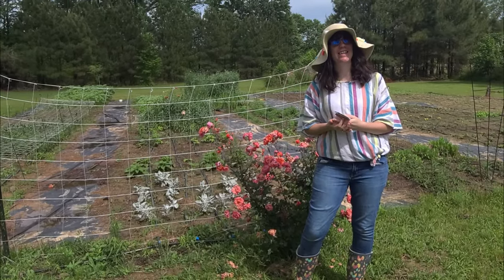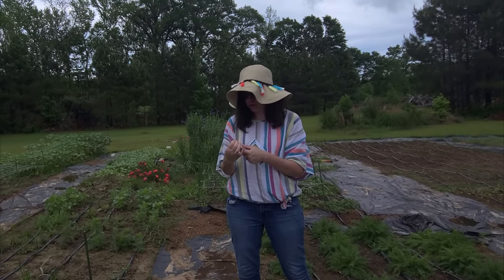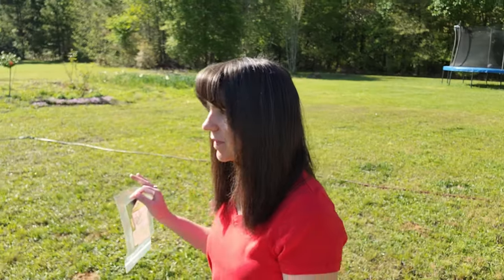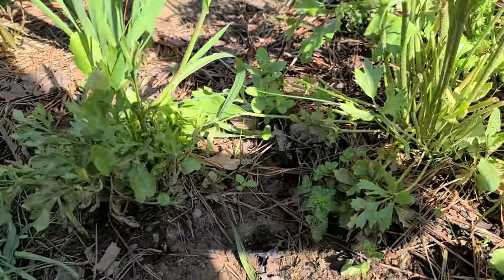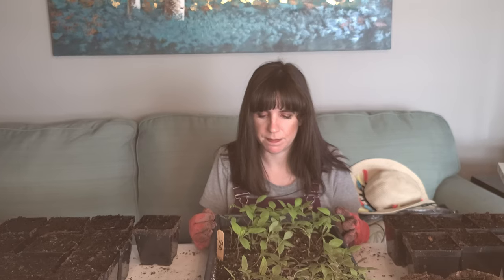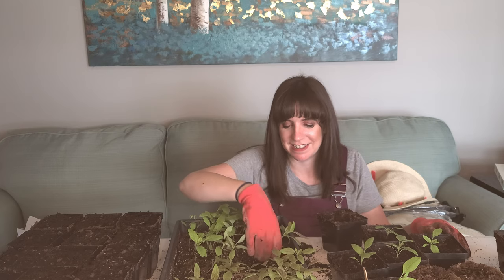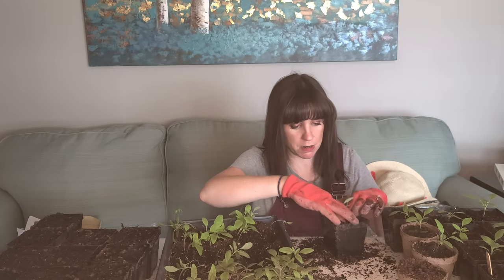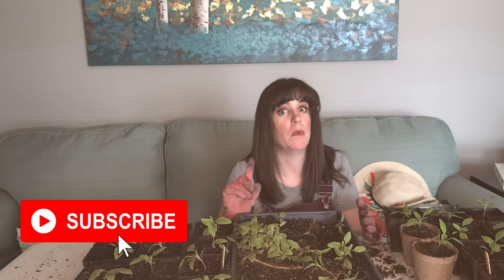Starting Amaranth, Good bugs, and eucalyptus in the ground at the Flower FARM!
This flower farm video is full of Amaranth, good bugs, and eucalyptus!
We'll be starting Coral fountain and Emerald tassels amaranth from seed and going up to first true leaves and potting them up.
We'll go over the good bugs that I purchased to help battle the bad bugs here on the farm! This year we're fighting nature with nature!
Finally getting my eucalyptus in the ground. I started many... but only a few made the cut... or survived long enough rather.
Be sure to watch the entire video so you don't miss my epic 80's singing moment.

Good Bugs?

Peat Pots 3inch
Peat Pot Cell packs
Neptune's Harvest Fertilizer
Seed Trays with Dome
Bulb Auger
Frost Cloth
Heat Matt